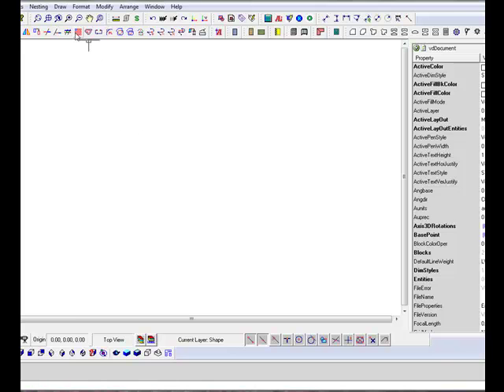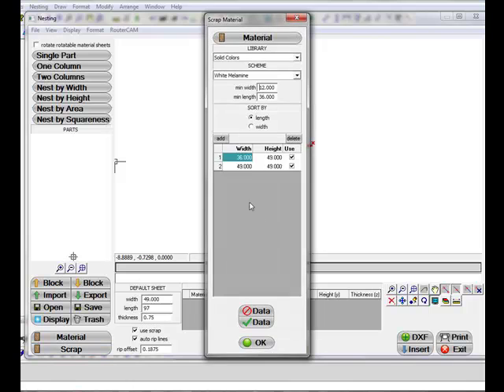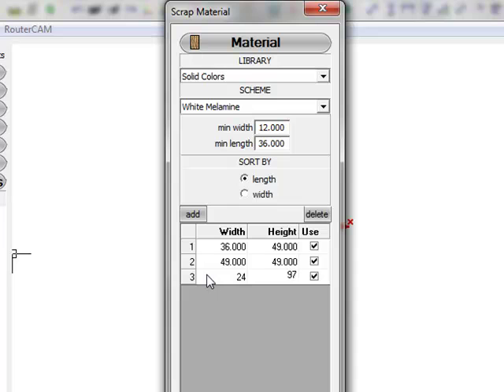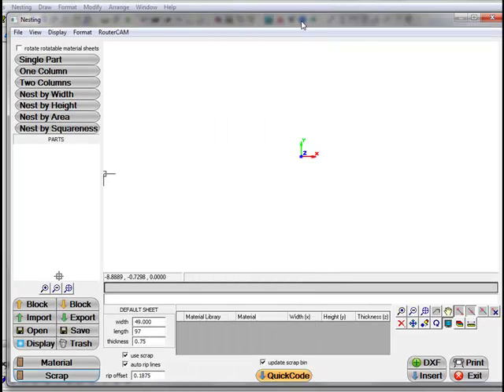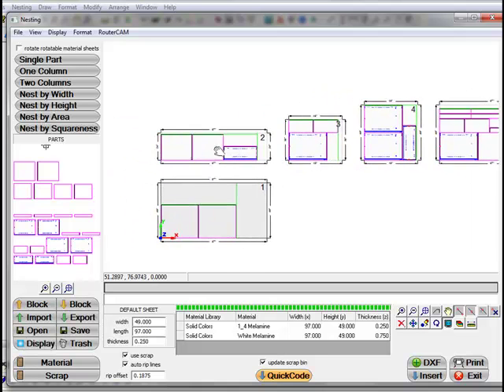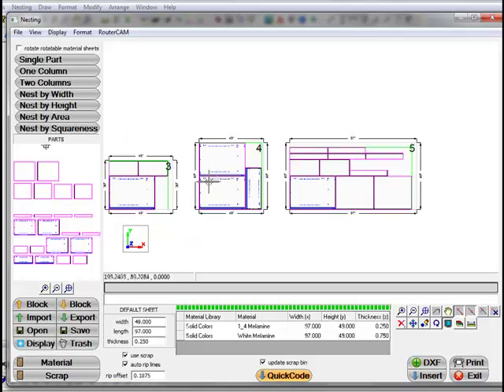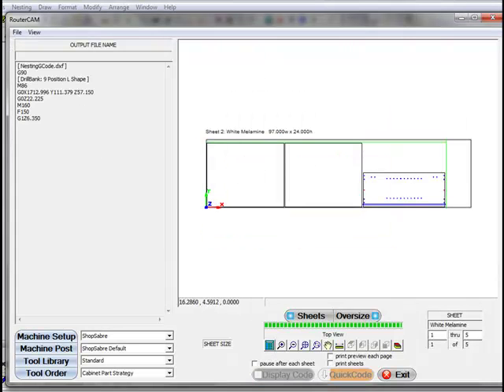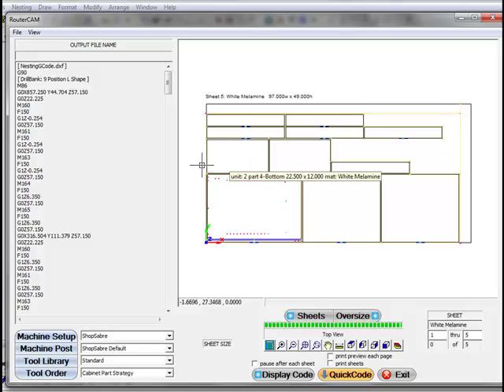RouterCAM_Scrap_Bin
RouterCAM has a built-in scrap bin for material management.